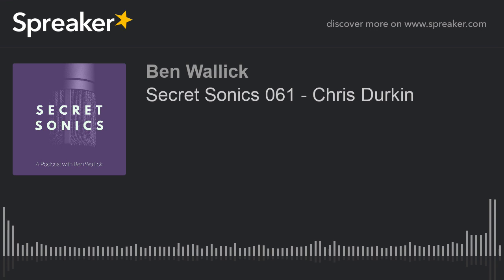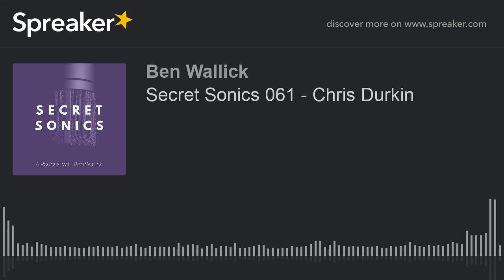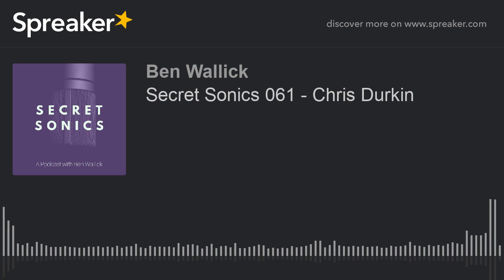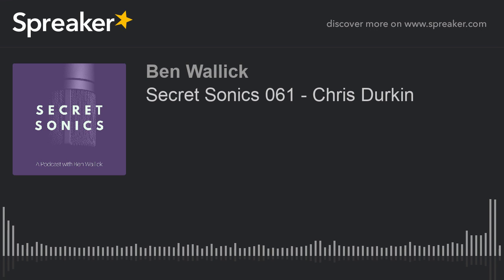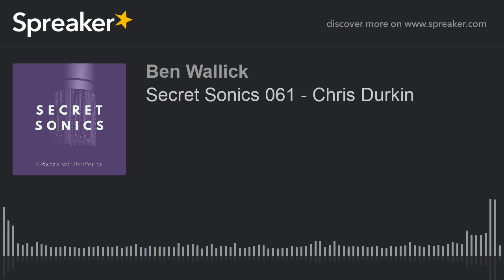Secret Sonics 061 - Chris Durkin (part 4 of 4)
Chris Durkin is a music producer, artist, and songwriter from Manchester, England, UK!

You can listen to the song "Stockholm Syndrome" by Arcana that we dissected in its entirety

As I mentioned in the previous episode, I've started a Whatsapp group community.

Thanks for listening to this episode of Secret Sonics! I hope you enjoyed this episode :) Look out for new episodes weekly. Consider rating and reviewing our show on Apple Podcasts and sharing this or any of your favorite episodes with a friend or two.

Thank you to Zvi Rodan, Mendy Portnoy, and Yakir Hyman for contributing to the new podcast theme music!

***If you want the show to continue to improve, feel free to fill out a listener survey

I'm open to learning about what topics you'd like to hear about and which people you'd like to hear from. In pursuit of making this podcast truly helpful to anybody looking to improve at music production, all suggestions are truly welcome!

Have a great week, stay safe, and dig in!

-Ben